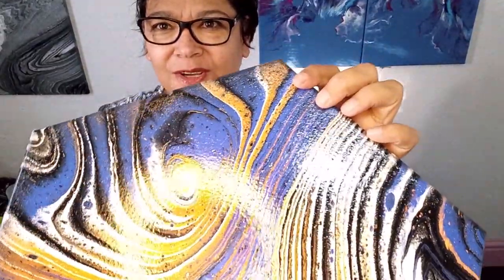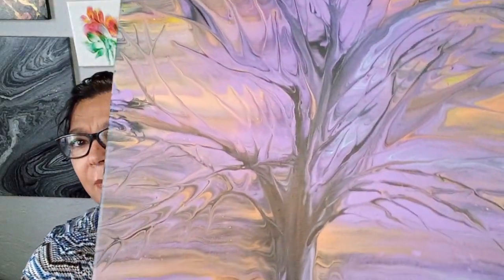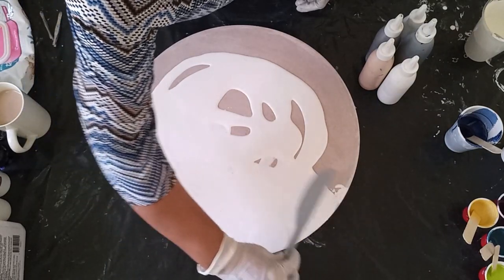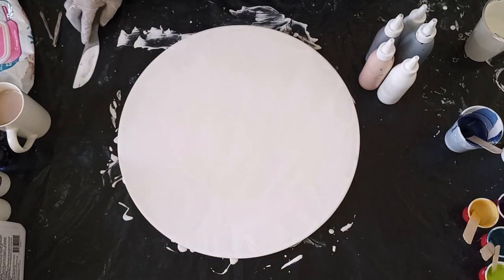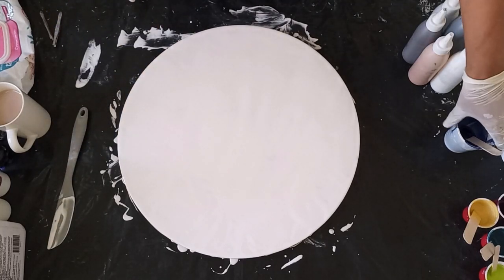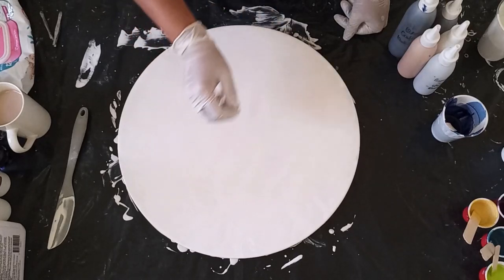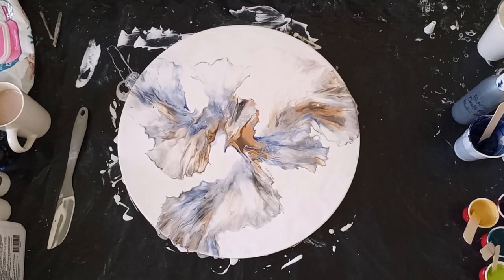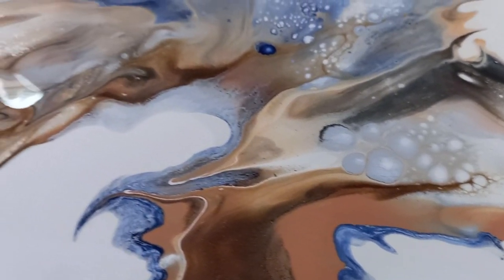(121) STUNNING DUTCH POUR ON 50 cm WOODEN ROUND BOARD CANVAS (PS - I show my face in this video :)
“As long as you have certain desires about how it ought to be you can't see how it is.” ― ram dass
As fluid artists, we have a certain picture in our minds of how we would like a painting to turn out - and - if it does not we feel let down and disillusioned (by its very nature, fluid art is not predictable).
I have learnt to accept that I have to let go. to see what is there in front of me and appreciate the beauty of the outcome and to enjoy the journey :)
I started adding extra "tentacles" or "lines" to my dutch pours since November 2020 and love how it fills out a canvas. Here I show you once again on a 50 cm wood round.

I use a white craft glue and water mix as a pouring medium. It has given me beautiful results. Copy this link into your browser to view the full tutorial.

I use DALA as well as Zelcraft Acrylic Paints for my paintings that require a base coat:- such as - Dutch Pours, Open Cups, Swipes and Puddle Pours. Copy this link into your brozwer to watch the full tutorial